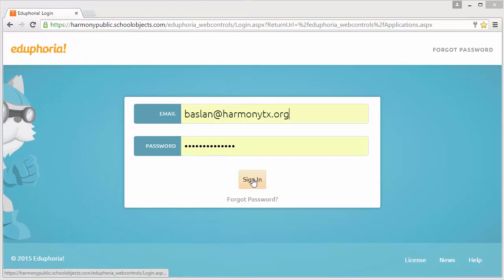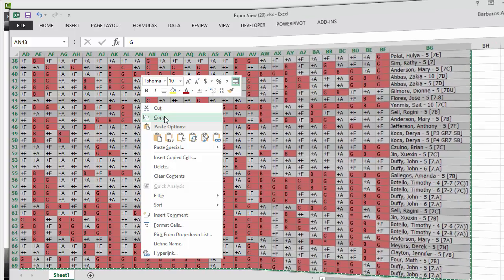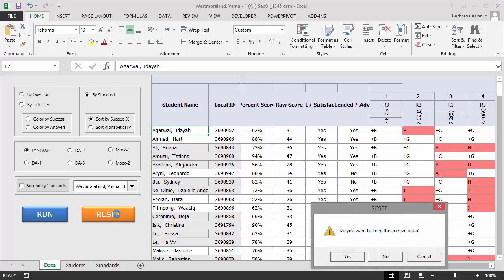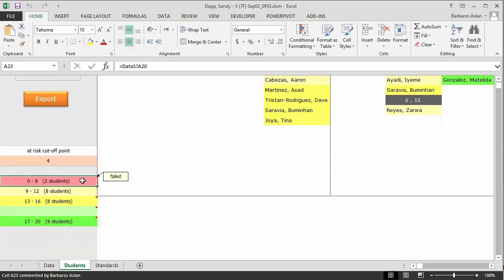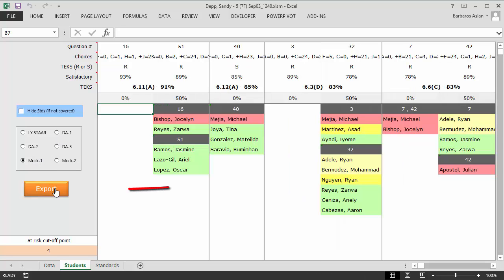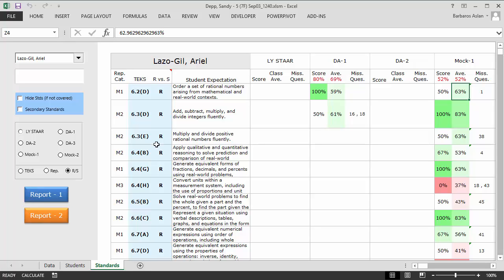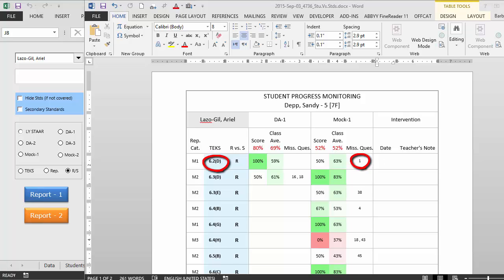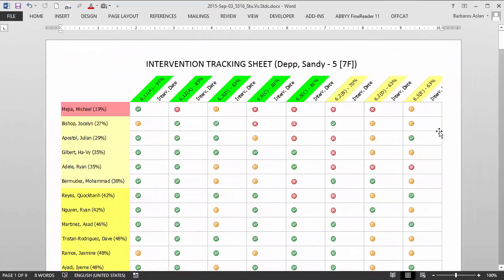HPS Student Tracking Tool Tutorial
Harmony Public Schools Student Tracking Tool Tutorial